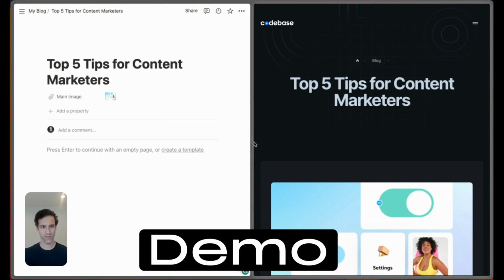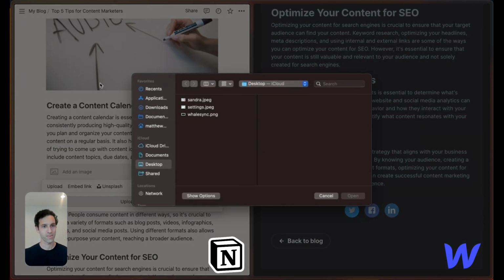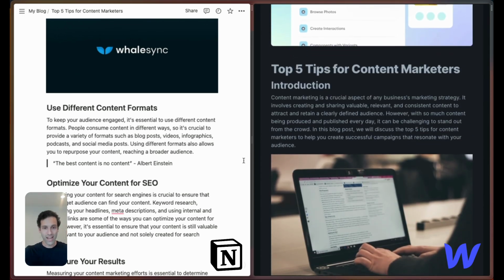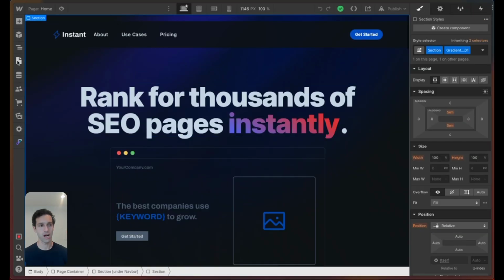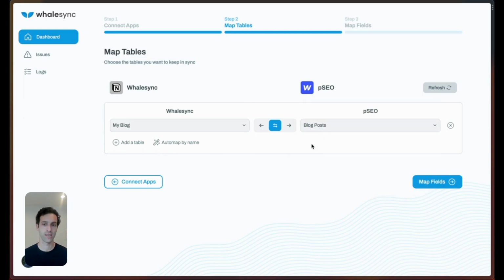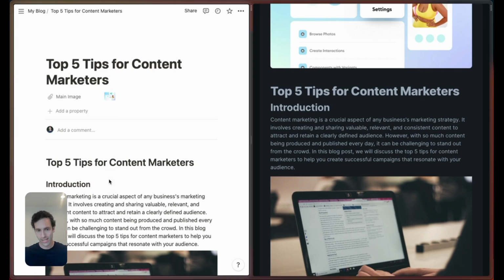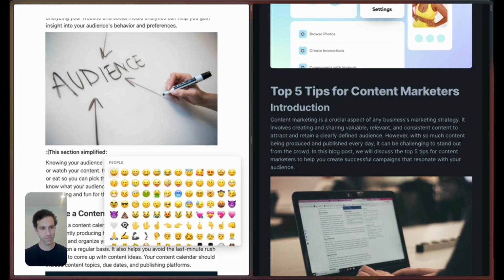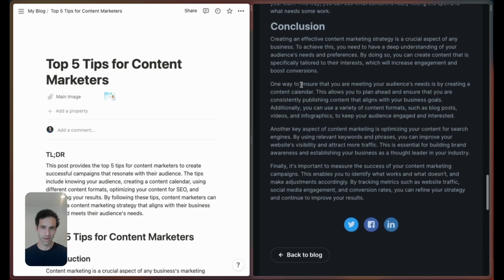How to use NotionAI to write live blog posts in 10 seconds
This tutorial shows you how to use Notion AI to write blog posts and then instantly sync them to your live website in Webflow.

00:00 Intro
00:34 Demo
03:22 Step-by-step guide
06:54 Notion AI tips